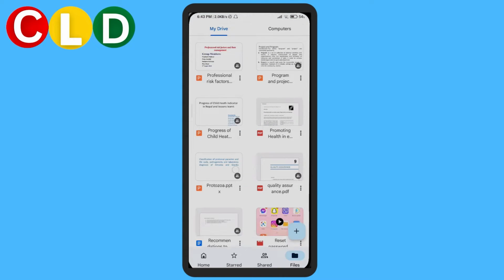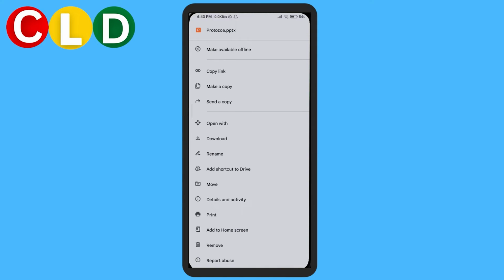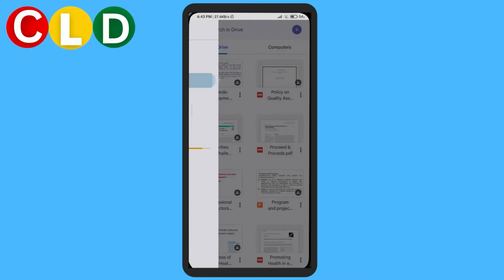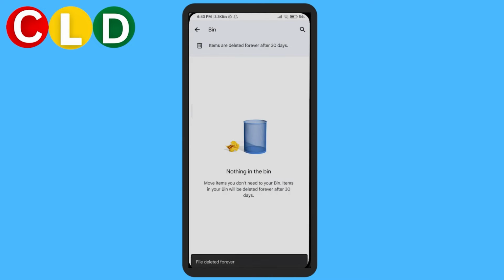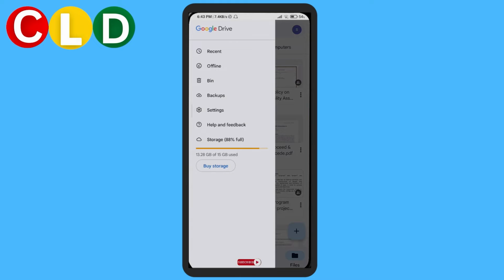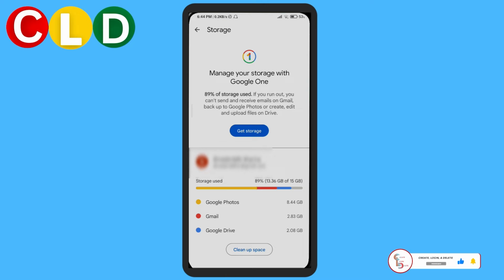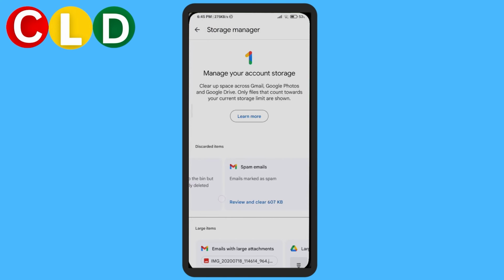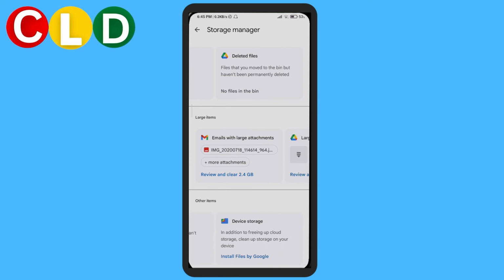How to clear Google drive storage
In this video, we'll be showing you How to clear Google drive storage.
Google Drive is a cloud storage solution that allows users to store and access their files from anywhere. Google Drive offers 15 GB of free storage space with every new account.
Though having 15 GB for free, it gets full.
So, in this video, we'll be walking you through the process of clearing Google Drive storage.

00:09 How to clear Google Drive Storage
00:16 Open Google Drive
00:25 Clear Storage on Google Drive
00:39 Clear all files stored in Bin
00:56 Analyze your Google Drive Storage
01:10 Clean up Google Drive Storage